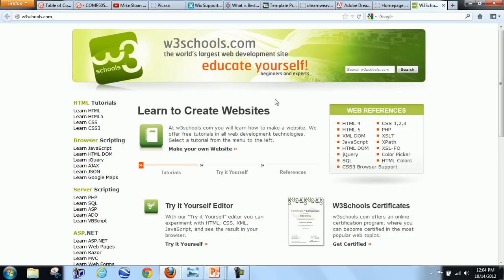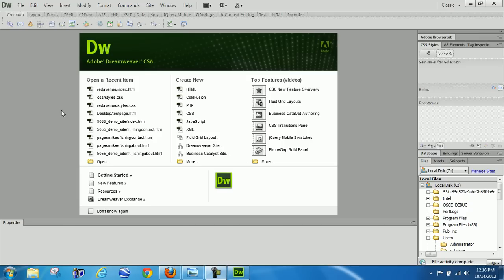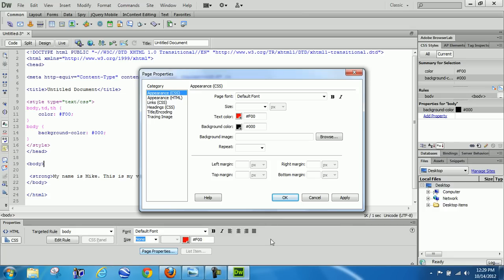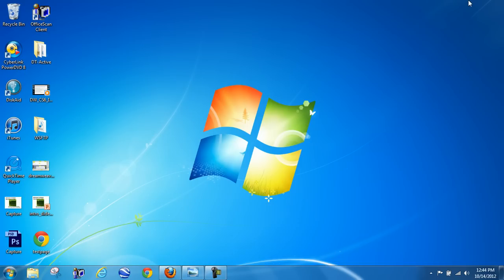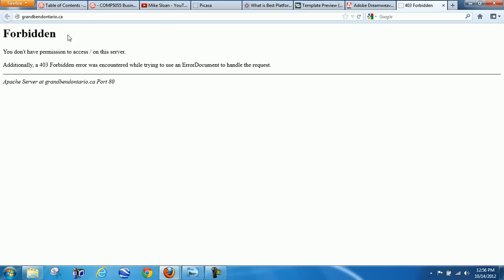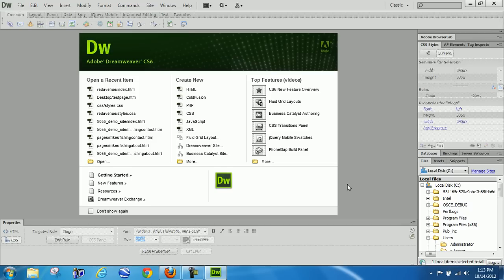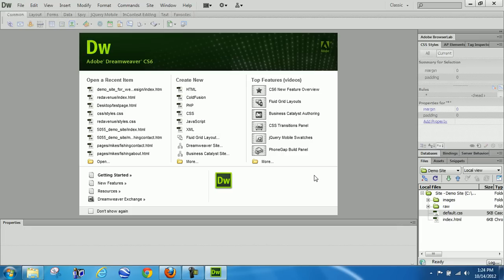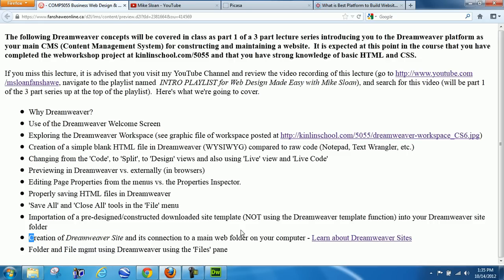Intro to Adobe Dreamweaver CS6 - Step by Step Lecture (PART 1 of 3)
If you haven't used Dreamweaver before, this tutorial will walk you through the basics of becoming familiar with the application while also covering a lot of the mistakes people make when using the 'Dreamweaver Site' function. This lecture, created for a graduate level web design course for Marketers that are NOT graphic design or IT professionals, reinforces the fact that a website is easy to create and manage as long as sound FILE MANAGEMENT practices are always in use.  This video is part 1 of a 3 part lecture that assumes the viewer has some basic HTML and CSS knowledge.